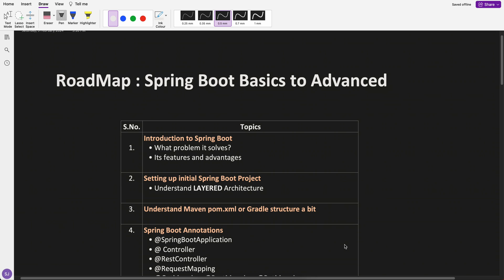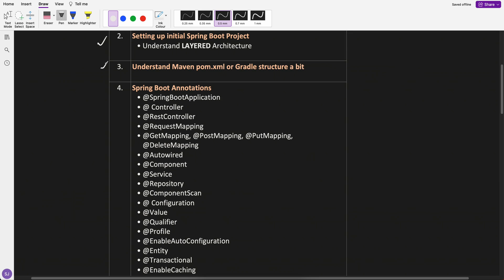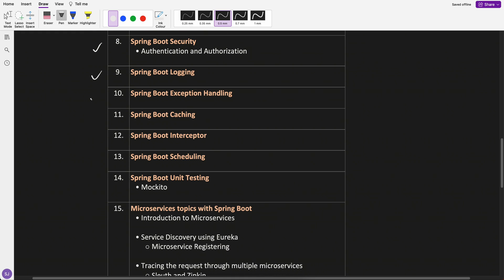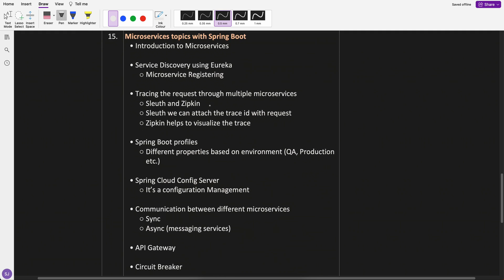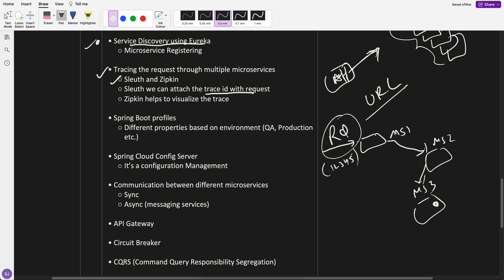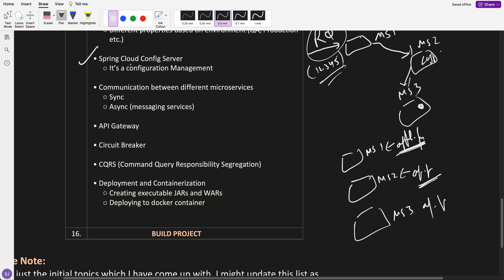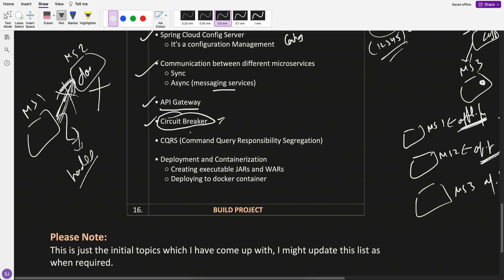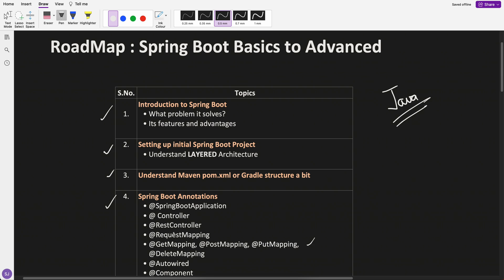Spring Boot Roadmap 2024 | Spring Boot with Microservices from Basics to Advanced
Topics:

- Introduction to Spring Boot:
 - what problem it solved
 - Its features and advantages

- Setting up initial Spring boot Project
    - Understand Layered Architecture

- Understand Maven pom.xml a bit (as Maven and Java is a pre-requisite for learning springboot)

- Spring Boot Basic Topics
    - Annotations:
        -  @ Controller
        -  @ Configuration
        -  @EnableScheduling etc…

 - Dependency Injection and Beans

- Spring Boot Data Access
    - Spring JPA
    - Spring JDBC
    - QueryMethod

- RESTful APIs with SpringBoot

- SpringBoot Security
    - Securing our REST APIs

- Spring Boot Logging
- Spring Boot Exception Handling
- Spring Boot Caching

- Spring Boot Interceptor

- Spring Boot Scheduling

- SpringBoot Testing
    - Mockito

(Microservices topics in SpringBoot)

   - Introduction to Microservices

- Service Discovery using Eureka
    - Microservice Registering

- Tracing the request in multiple Microservices
    - Sleuth and Zipkin
    - Sleuth links the trace id with your request
    - Zipkin help to visualize using the trace id

- Spring Boot Profiles
    - different properties based on profiles (like QA, Production)

- Spring Cloud Config Servers:
    - its Configuration managmenet

- Communition between different microservies
    - SYNC
    - ASYNC (messaging queue)

- API Gateway

- Circuit Breaker

- CQRS (Command Query Responsibility Segregation)

  - Deployment and Containerization
 - creating executable JARs and WARs